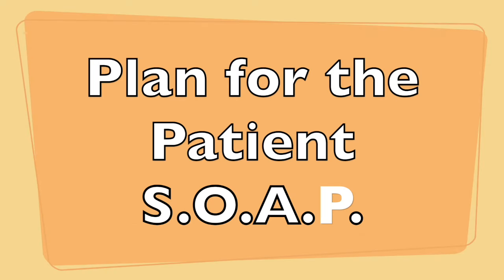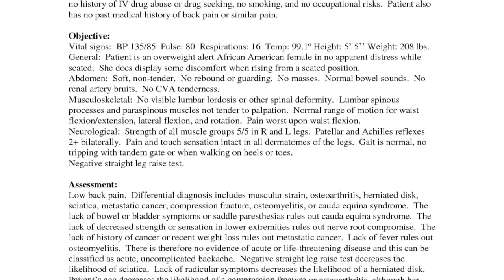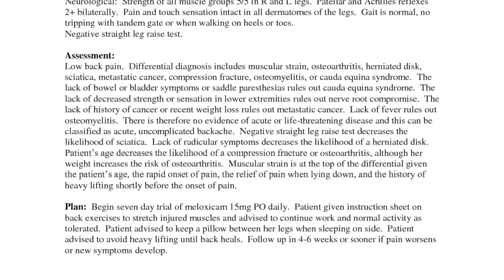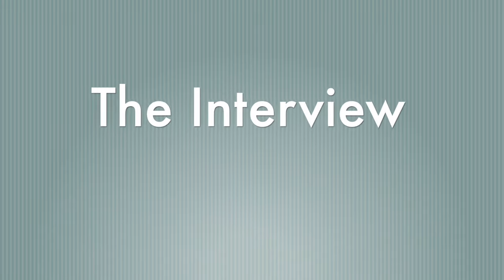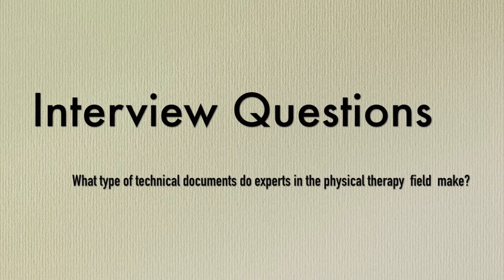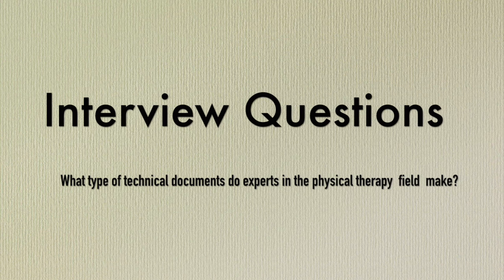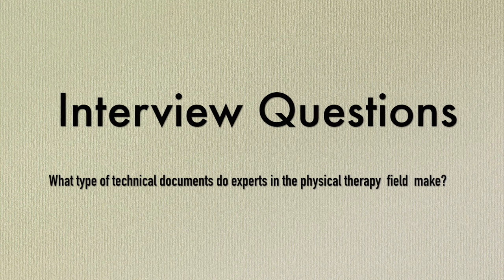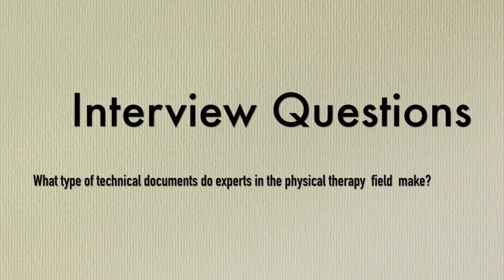Exploratory Report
Connor Robbins Exploratory Report